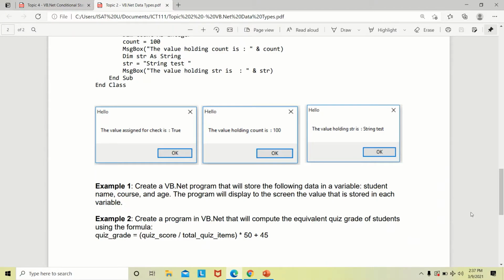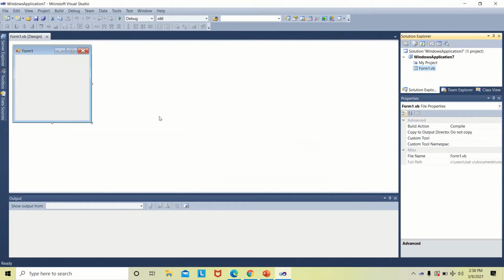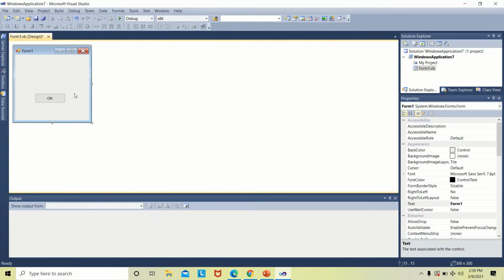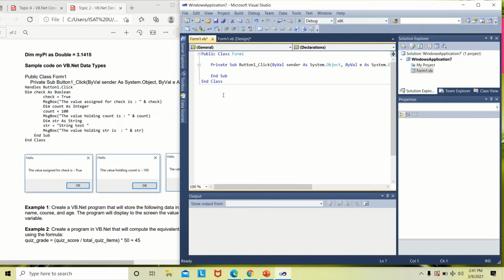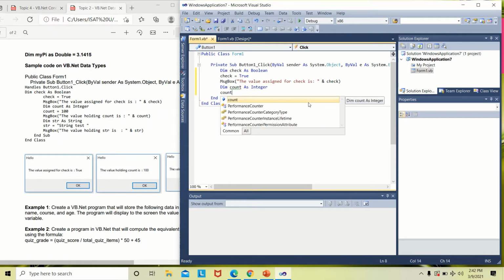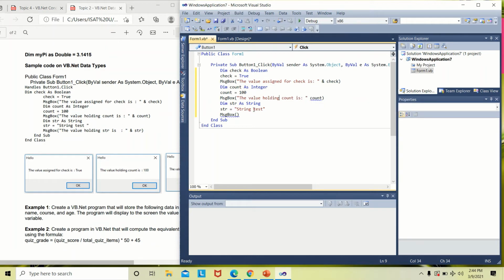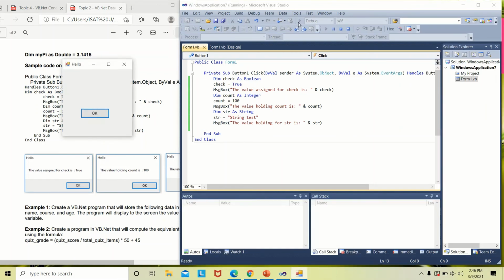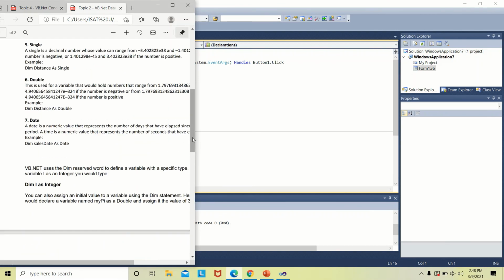VB.Net Data Types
This video contains a demonstration on hands-on exercise in the use of data types in VB programming.